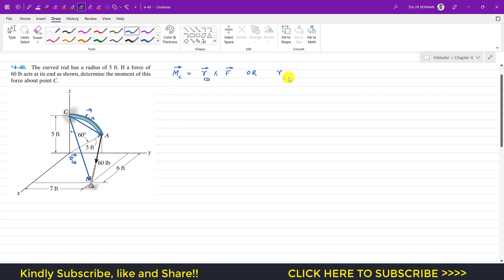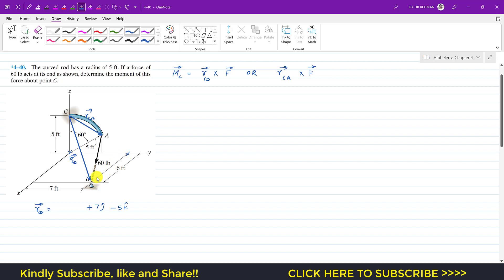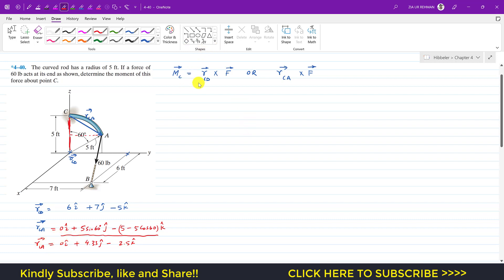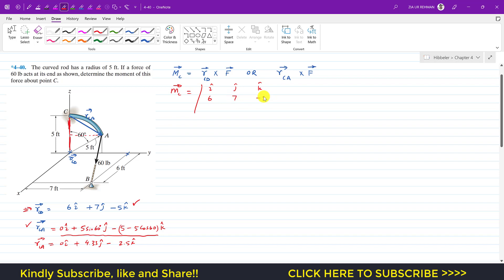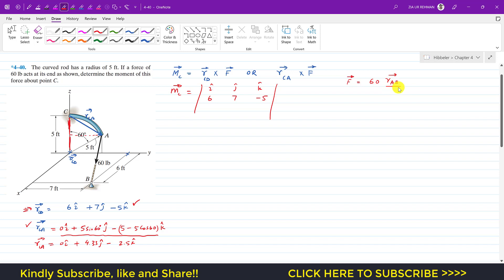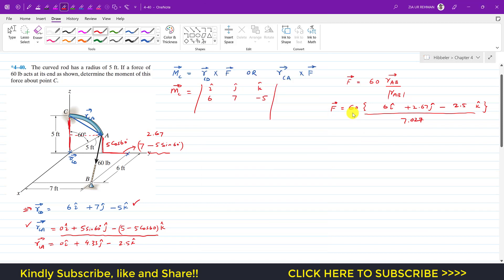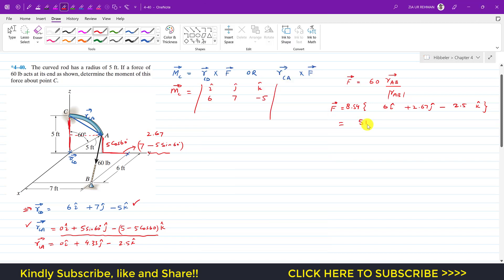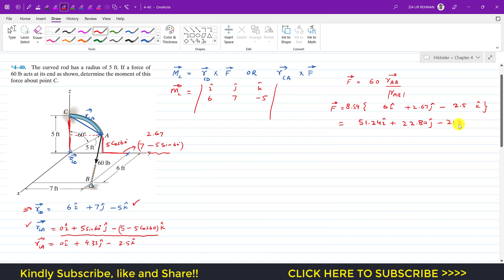4-40 Force System Resultant Moments Chapter 4 (Hibbeler Statics 14th Edition) Engineers Academy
4–40. The curved rod has a radius of 5 ft. If a force of 60 lb acts at its end as shown, determine the moment of this force about point C.